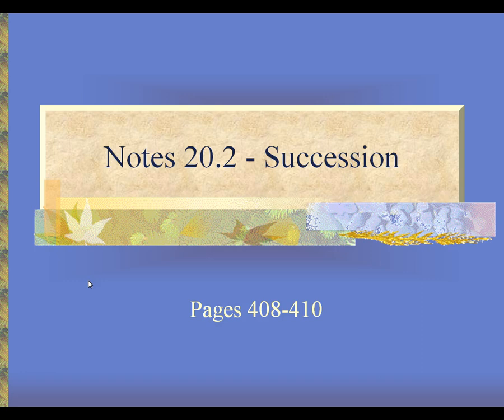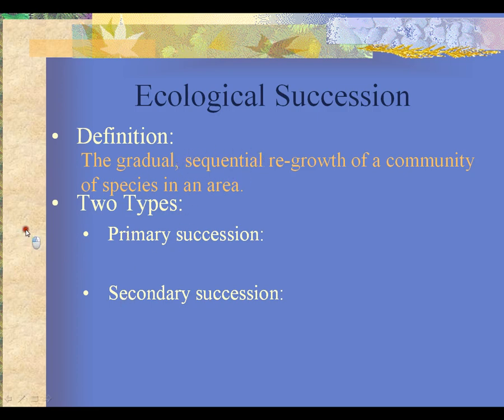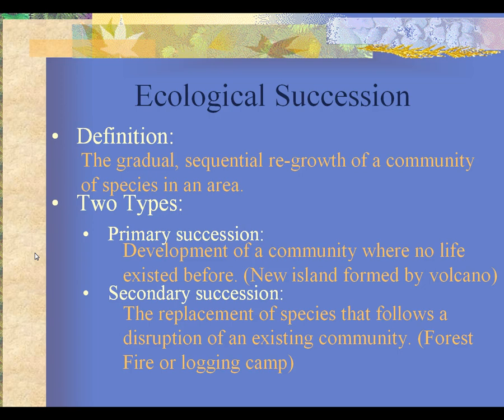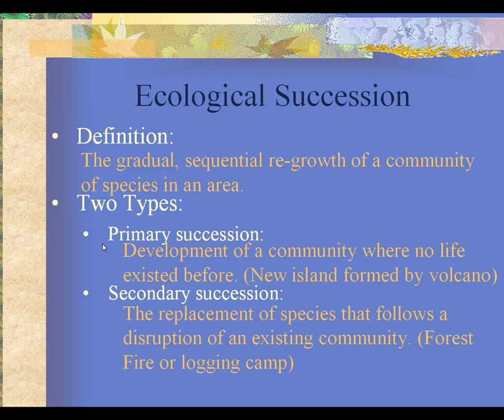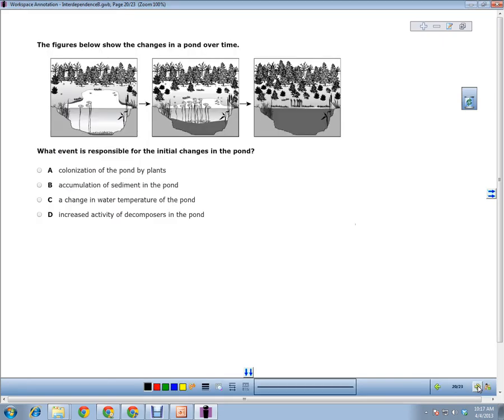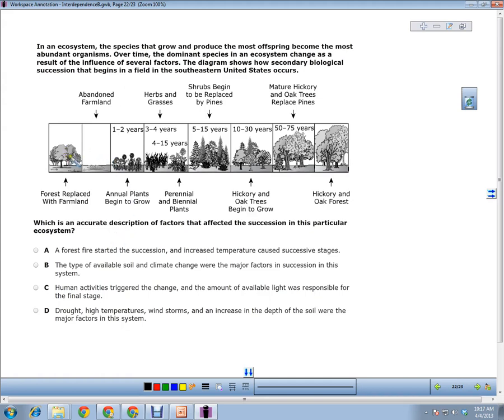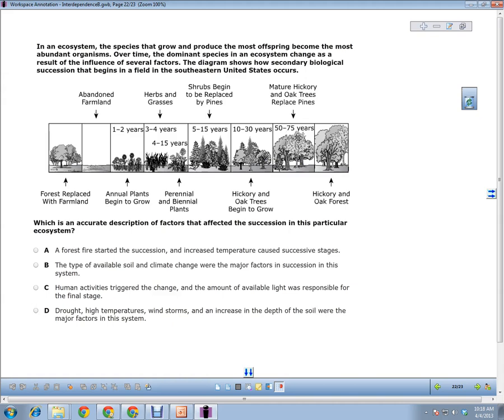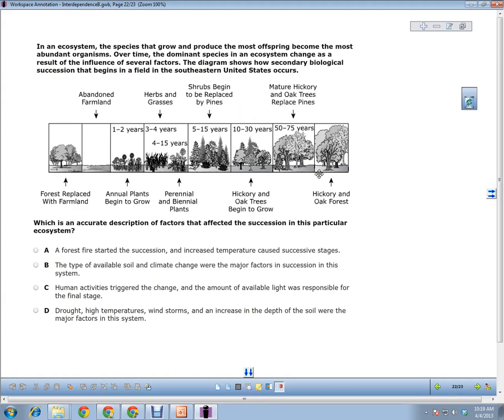Biological Succession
Quick review of primary and secondary succession. Goes along with chapter 20. The various stages are not listed out here so please watch one of the videos as well.